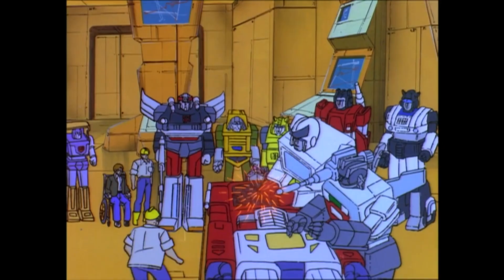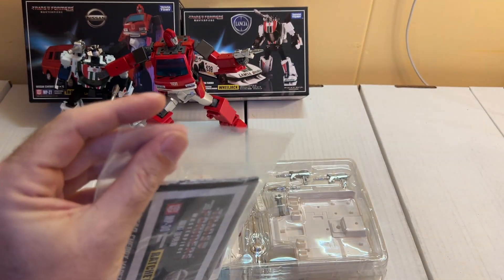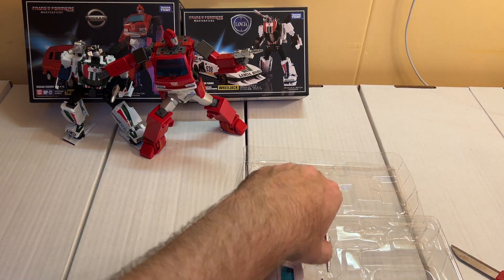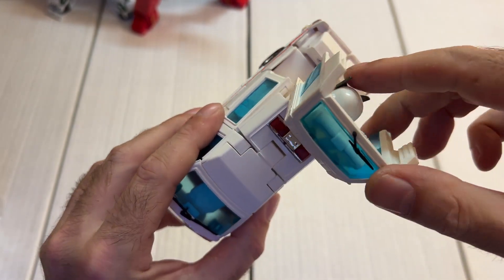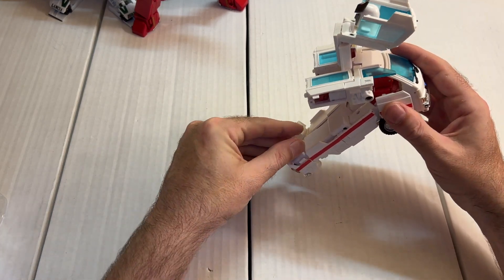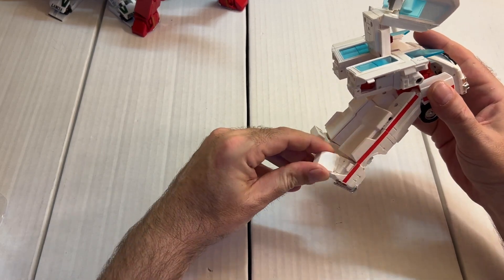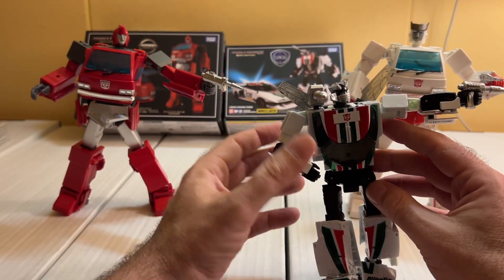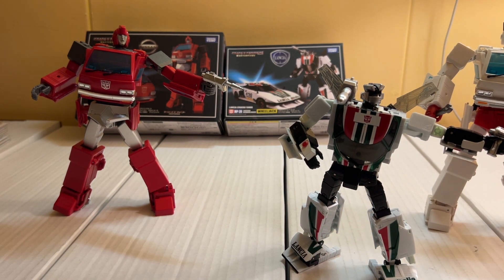TRANSFORMERS - [ RATCHET - KO MASTERPIECE - MP-30 ] - Unboxing / Review + Final Verdict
This video covers Transformers Knock-off Masterpiece figures.

What I try to do with these videos, is to take you along with me in nostalgia, as I'm reliving  one of the biggest cartoon franchises of my youth. I unbox new purchases and take you along, while I try and transform them, as well as giving you a review on-the-fly. Material, engineering, paint applications,... I try and cover it all!  :)